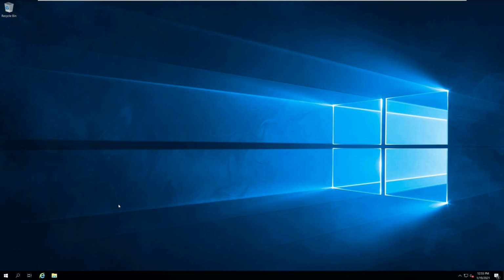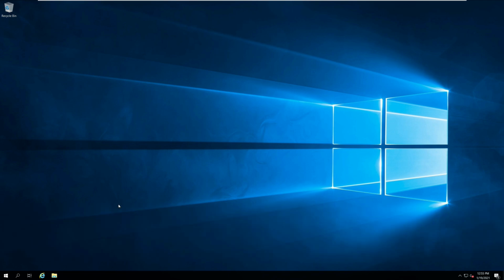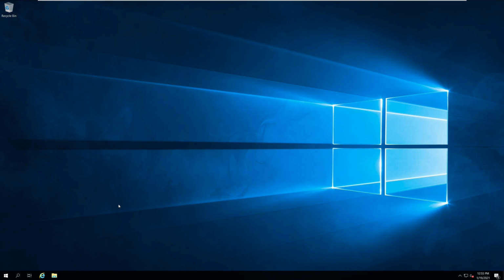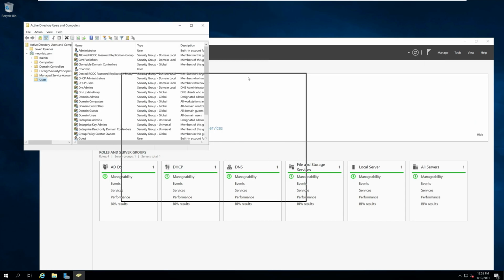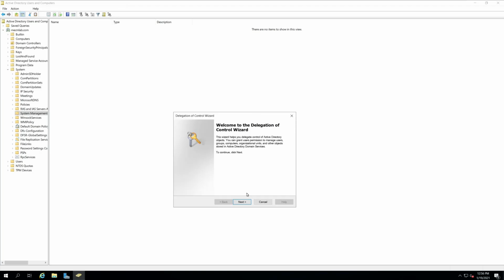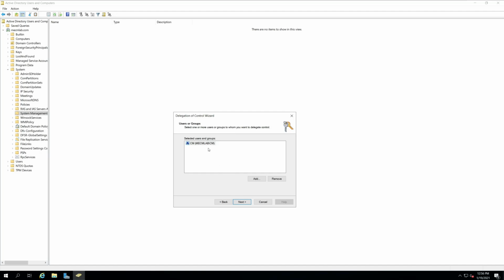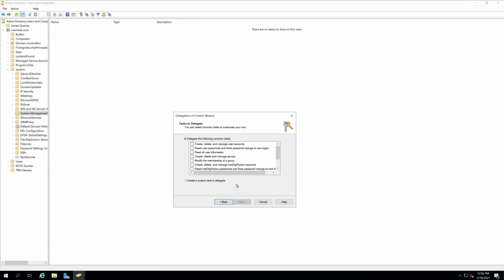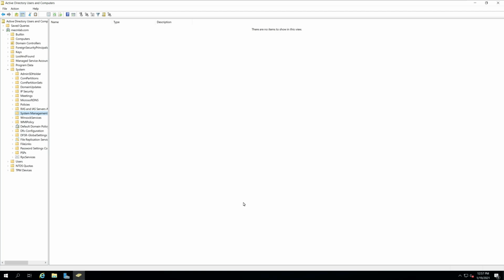Delegate Permissions on System Management Container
In this video you will learn how to delegate the permissions on System Management Container.

One of the prerequisite before you Install Configuration Manager is to extend the Active Directory schema for Configuration Manager and Create the System Management container. After you do that, you grant sites permissions to the container.

For each container, you grant permissions to the computer account of each primary and secondary site server that will publish data to that domain. Each account needs Full Control to the container with the advanced permissions.
So if you have got a primary site, you grant the Full Control permissions for primary site server computer account on the system management container.